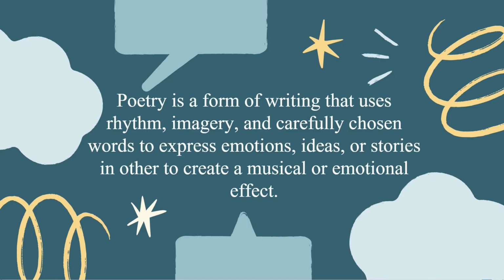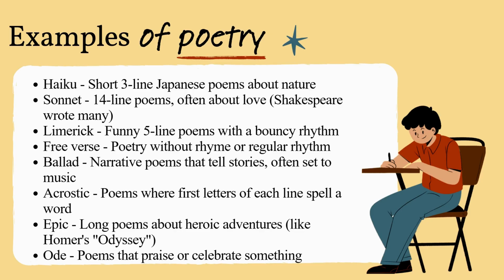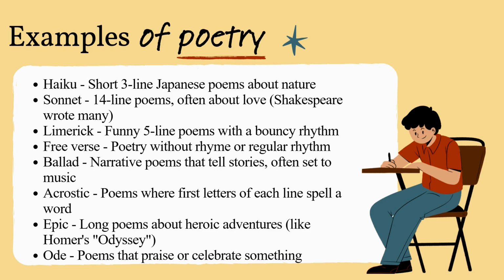GENRES OF LITERATURE|| What you need to know about poetry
Poetry is a form of writing that uses rhythm, imagery, and carefully chosen words to express emotions, ideas, or stories compactly and artistically.
Let me say that again in simple terms: Poetry is when writers use special language, rhythm, and sound to paint pictures with words and touch our hearts - it's like music made from sentences.

Examples of Poetry You Know:
Nursery rhymes like "Twinkle Twinkle Little Star"
Nigerian praise poems and oriki
Song lyrics (Afrobeats, gospel, highlife)
Haiku about nature
Spoken word performances
Instagram poetry and quotes

Types of Poetry Covered:
✅ Haiku - Short 3-line poems
✅ Sonnet - 14-line love poems
✅ Free Verse - Poetry without rules
✅ Limerick - Funny 5-line poems
✅ Ballad - Story poems
✅ Epic - Long heroic poems
Poetry isn't just old school - it's everywhere! From Wizkid's lyrics to the poems you share on WhatsApp status. The art continues - it just takes new forms!
Timestamps:
0:00 - Introduction to Poetry
0:42 - What is Poetry?
1:10 - Elements of Poetry (Rhythm, Rhyme, Imagery)
1:50- Examples of poetry
3:50 - Wrap-up
What topic should I cover next? Drop it in the comments!